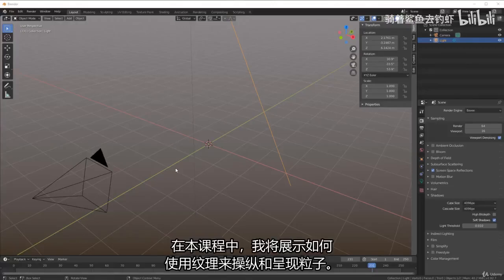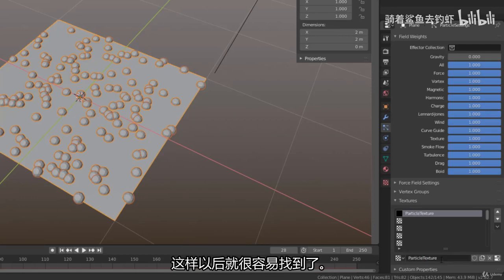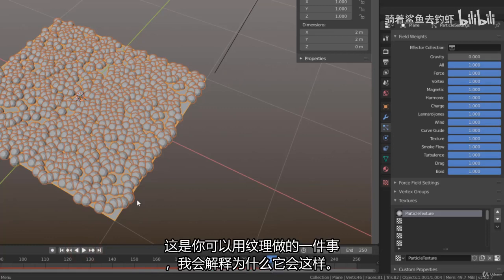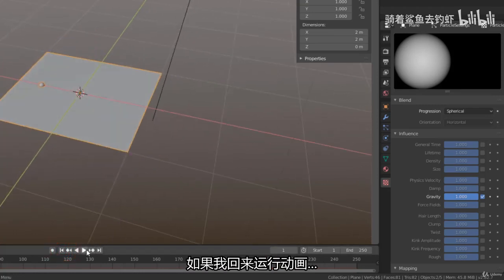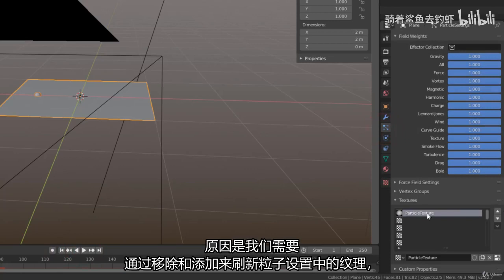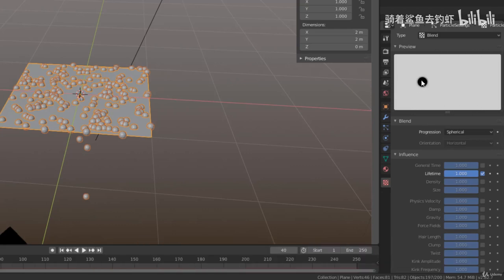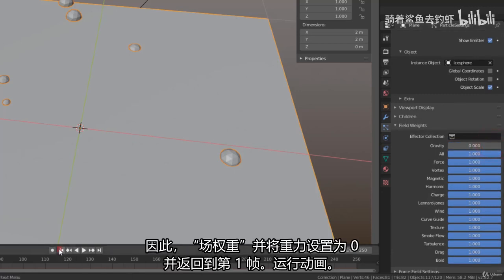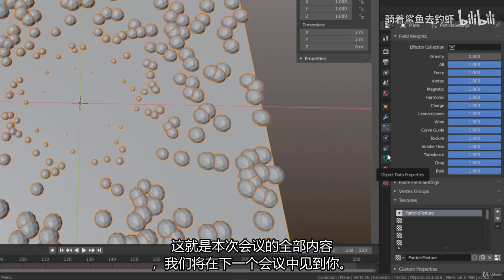10 How to use textures